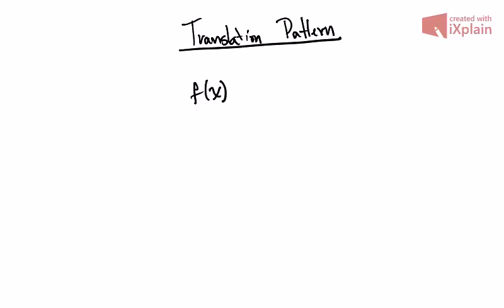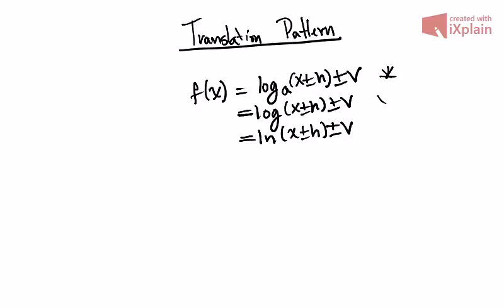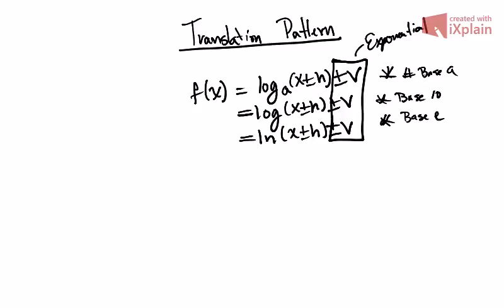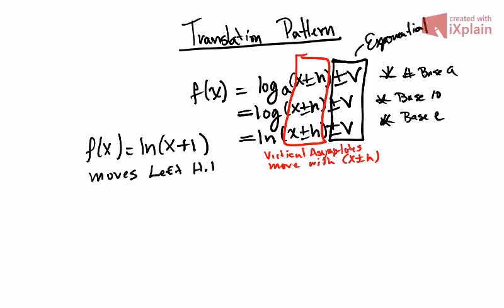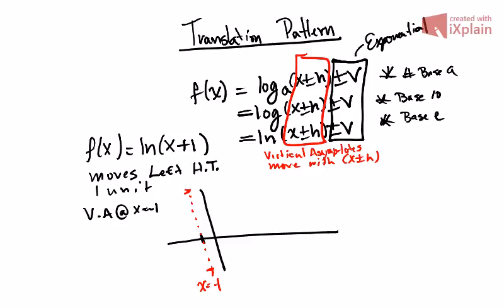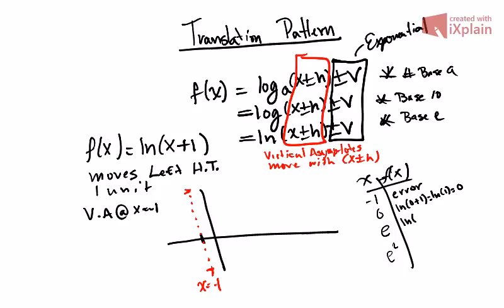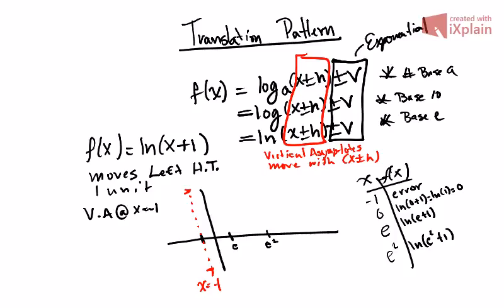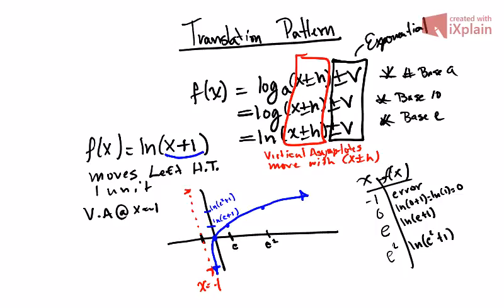Natural log of X plus I